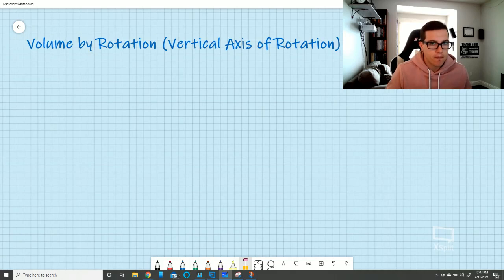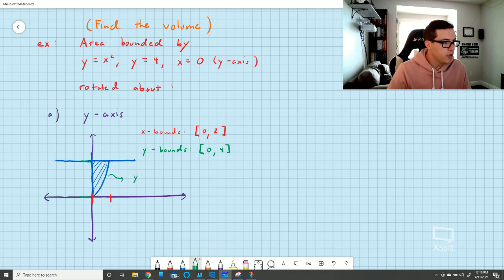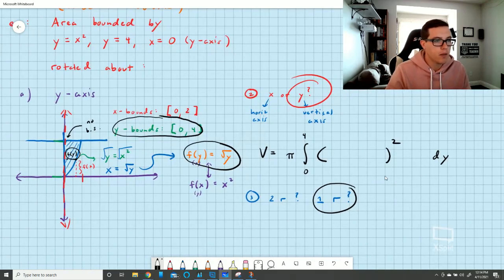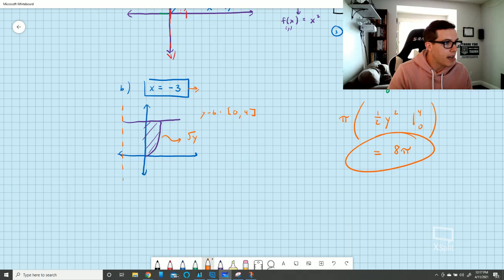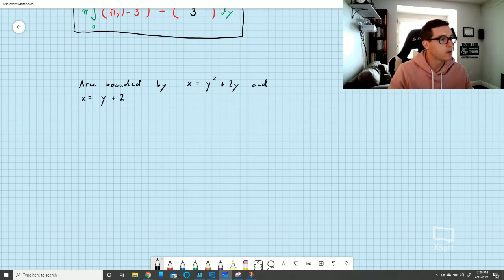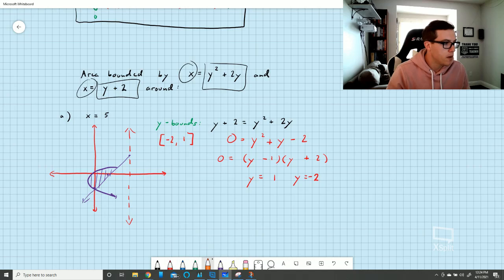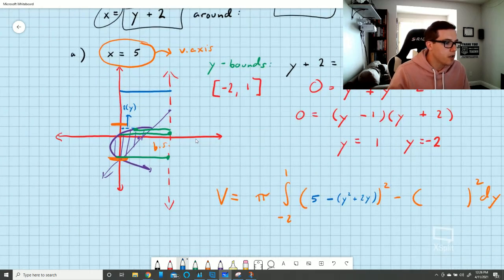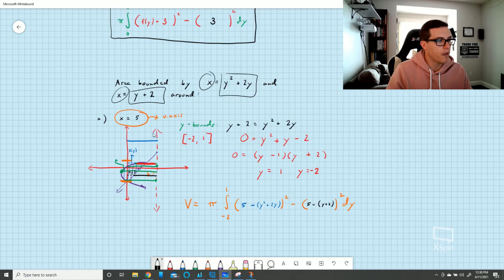Volume by Rotation Vertical Axis